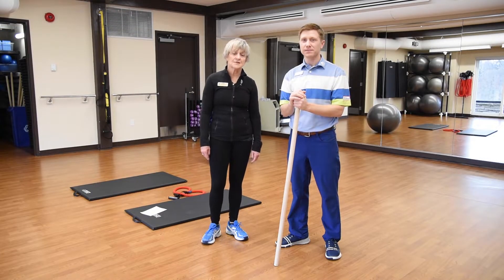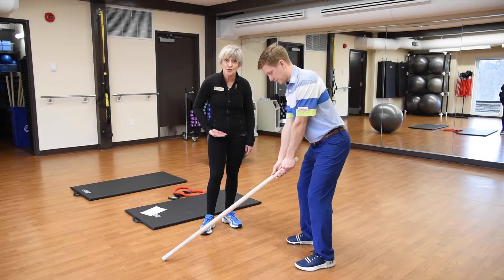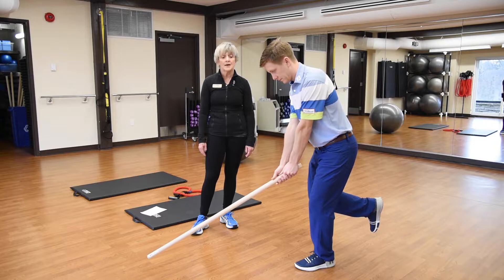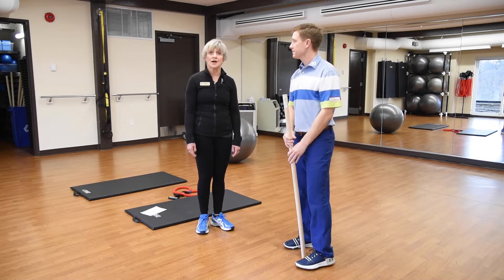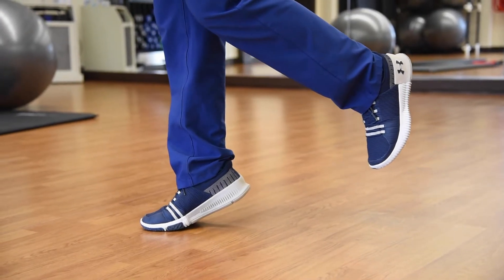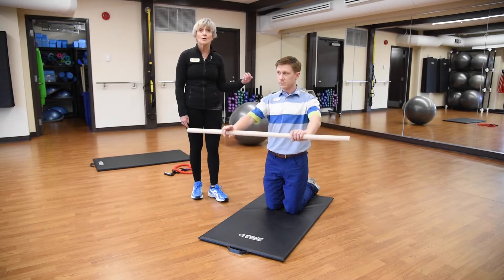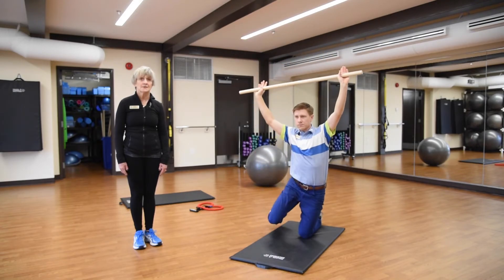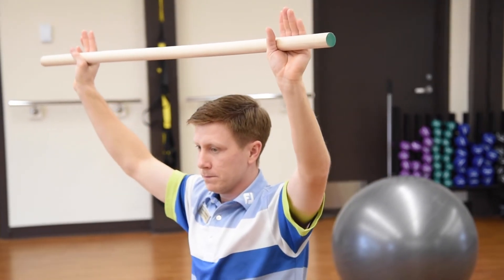Tips From The Pros Golf Fitness Edition: Part 4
'Tips From The Pros: Golf Fitness Edition' is a series of instructional videos targeted specifically to golf fitness, and designed to help you improve your stability, mobility, power and strength.  Please enjoy the next video in this series with TPI Certified Instructor Cathy McMurray and Director of Instruction James Hutchison.